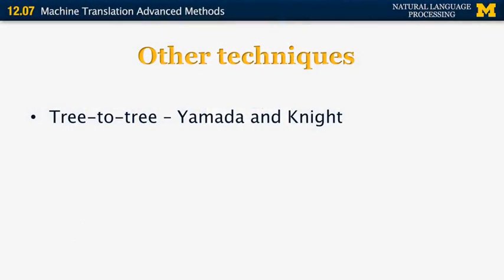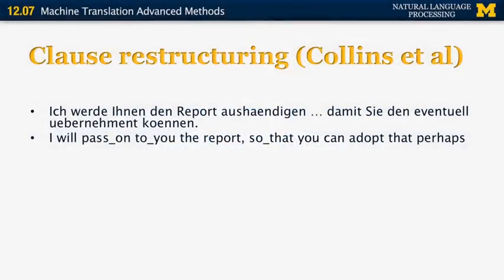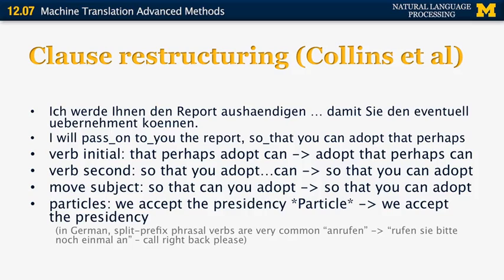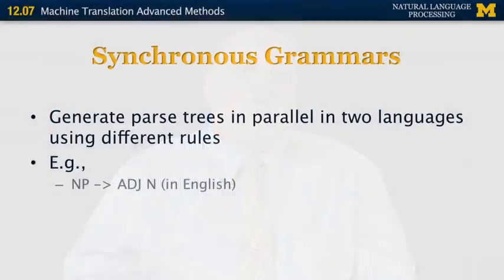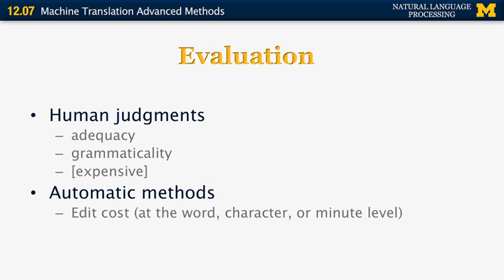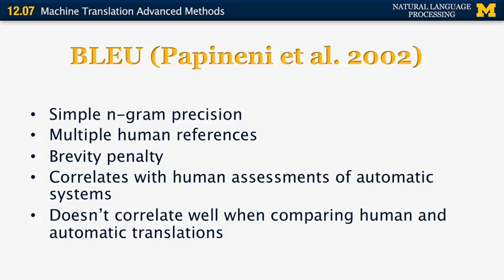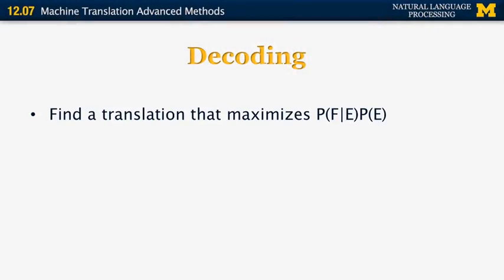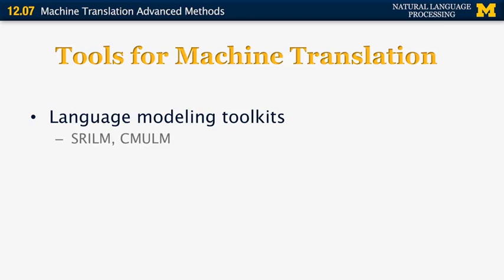Lecture 80 — Machine Translation Advanced Methods | NLP | University of Michigan